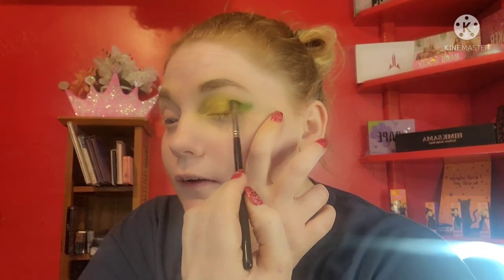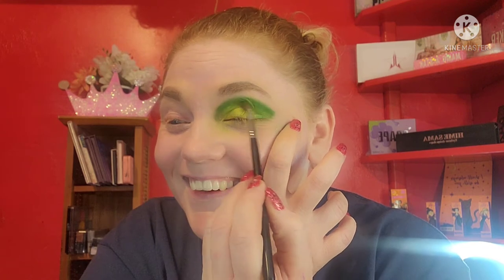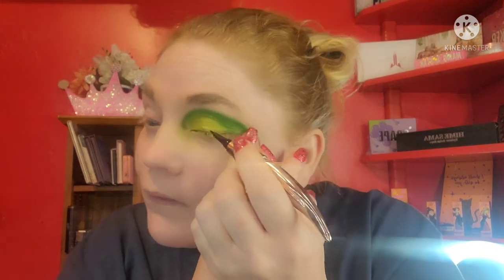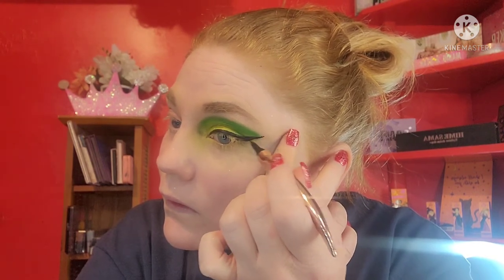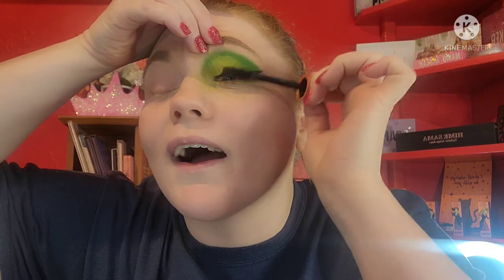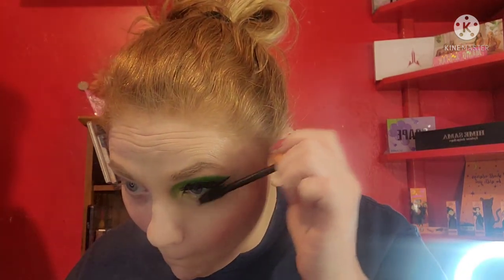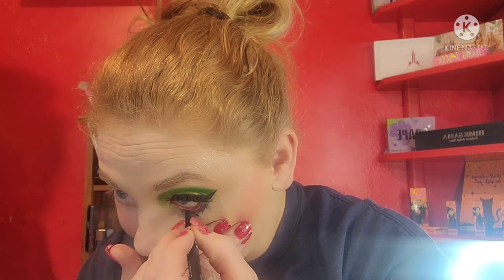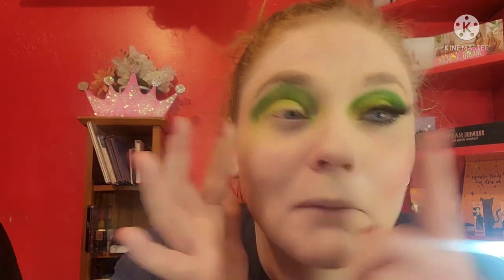Today my 14 year will be helping me do my makeup. tutorial makeupfun greensmokeyeye greensmo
Hello my loves! Today my 14 year old will be joining me to do my makeup. I will be doing one side of my face while he does the other. Let me know what yall think.

Hello loves ❤️ Hope everyone is having a wonderful Saturday! Today I wanted to create something a little different so I created a orange cut crease with rhinestones.

-himesama_cosmetic eyebrow stenciling kit
-beautybyvns beauty creations brow definer essentials kit. @covergirl concealer
-covergirl mascara
-covergirl eyeliner
-6D lashes
-ienvybykiss eyelash adhensive
-bperfect carnival pallete
-elfcosmetics holy hydration face cream
-maybelline matte foundation in the shade 110 and 220
-lottielondon blush in the shade haze
-morphebrushes m443, m410, m124
-ucan lip liner
-beautybyvns Bailey lipstick
-glamlite sugar high highlighter
-wetnwildcosmetics megaglo contouring pallette
-nyxcosmetics bare with me setting spray
-beautybyvns night owl beauty blender